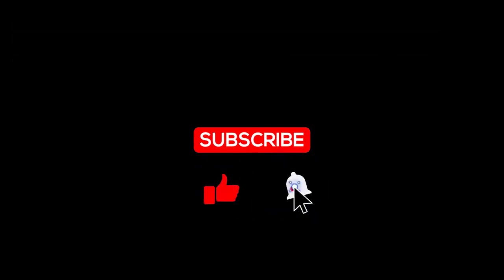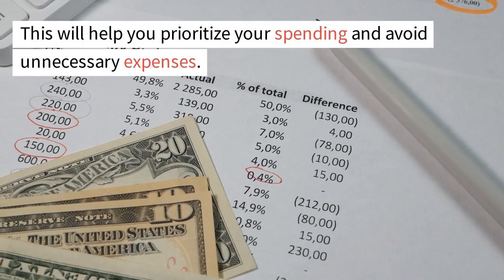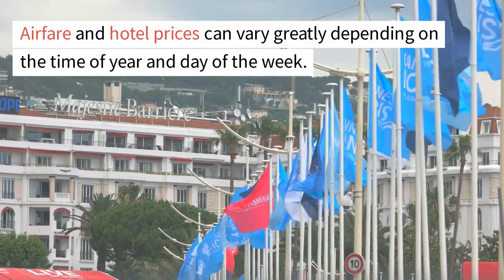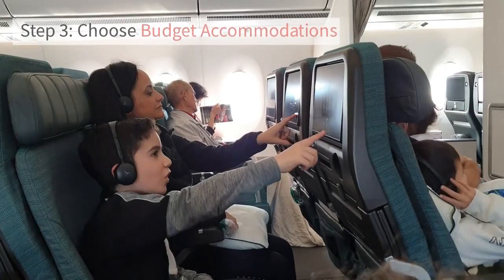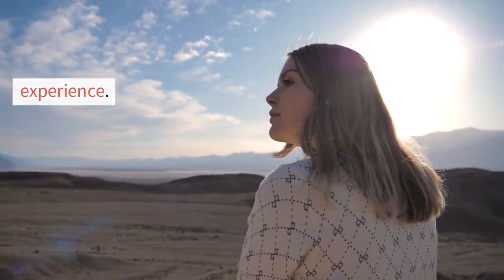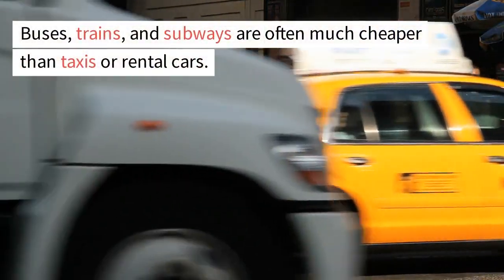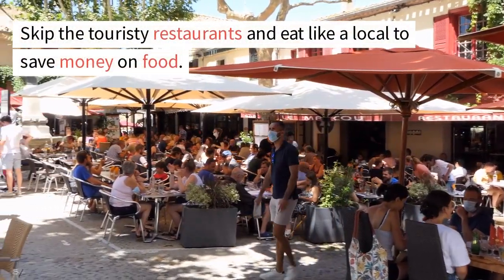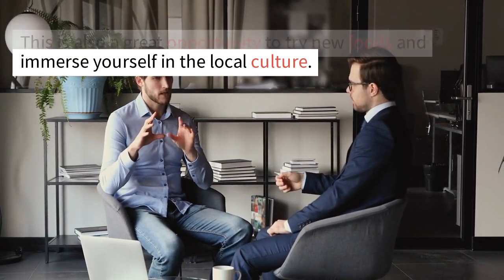Travel on a Budget: Step-by-Step Guide to Finding the Cheapest Airlines, Hotels, and Attractions!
Hey Journey Junkies! In today's video, we're sharing our ultimate guide on how to travel for cheap, covering everything from finding the cheapest airlines to budget-friendly accommodations and attractions. 🌍✈️🏨

Join us as we explore the world without breaking the bank and uncover hidden gems that will make your next adventure unforgettable. 🌟👇

For more amazing travel content and tips, be sure to follow us on social media and check out our other videos, like "Discover Hawaii's Top 10 Unforgettable Destinations" and "Hidden Gems of Sin City: 10 Lesser-Known Things to Do in Las Vegas." 🏝️🎰

Happy travels!